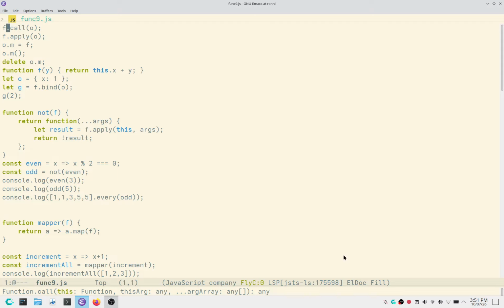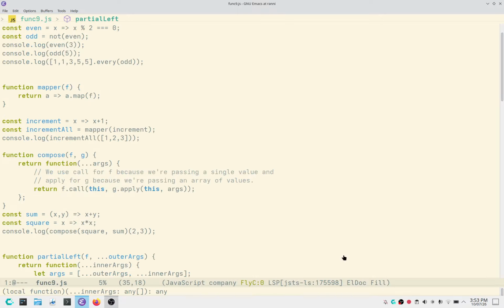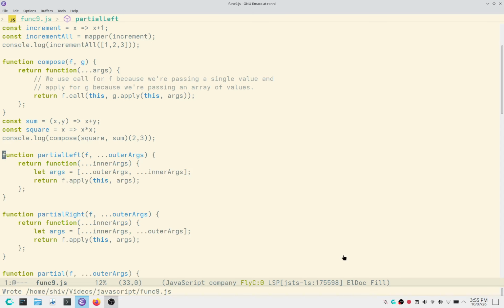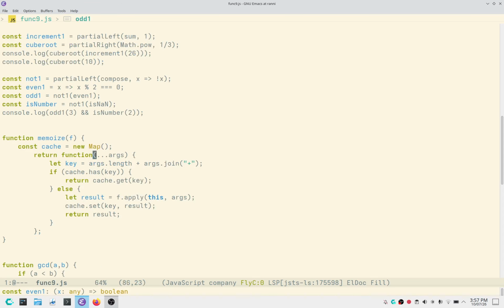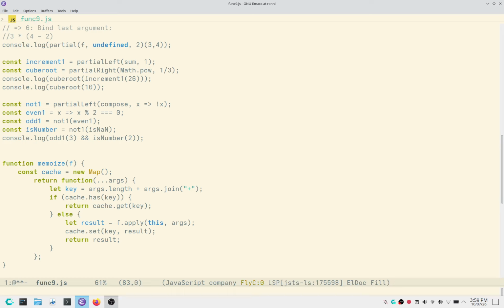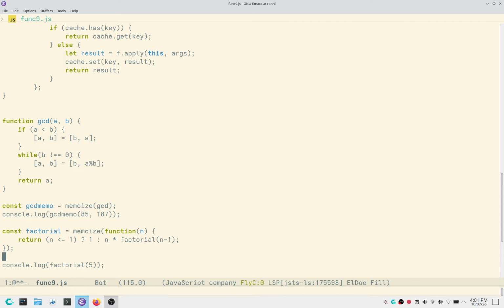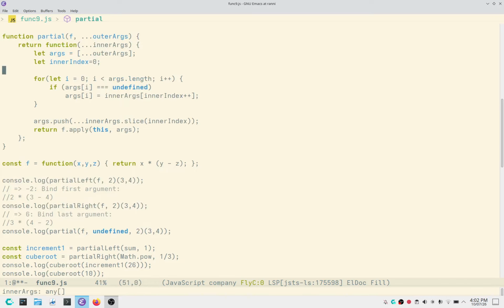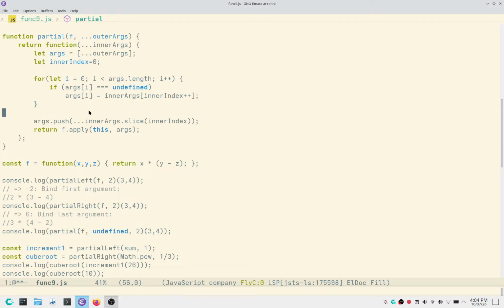Functional Programming in JavaScript